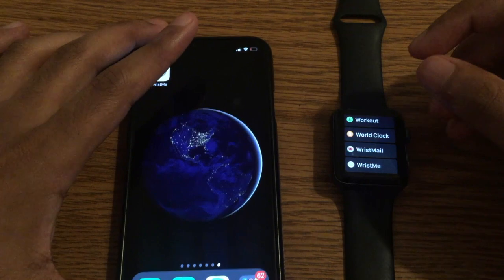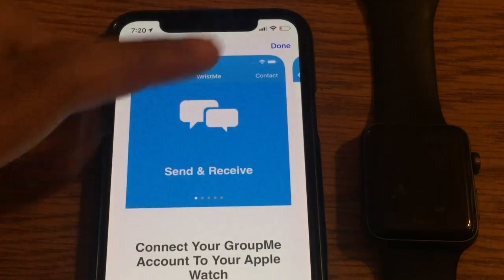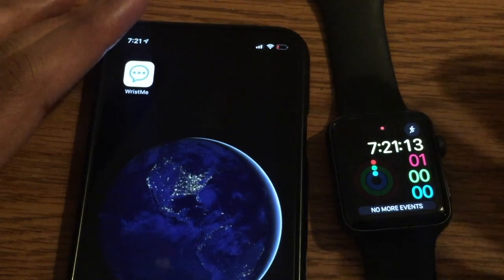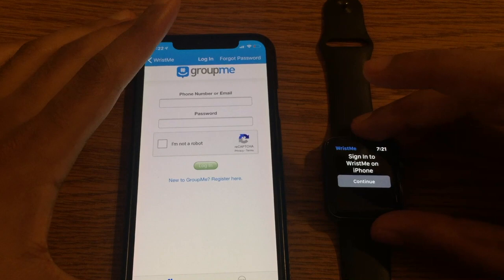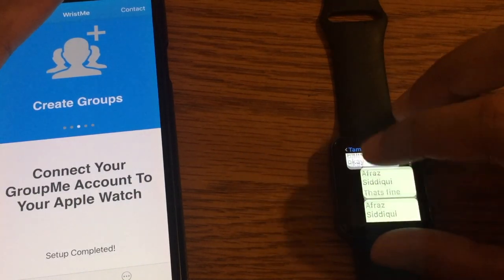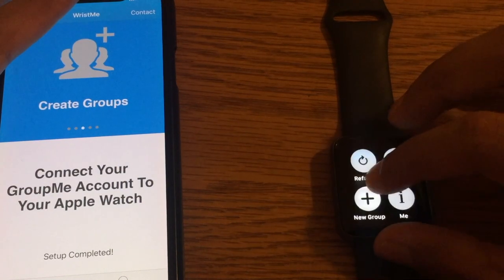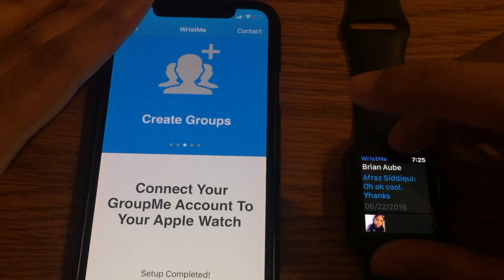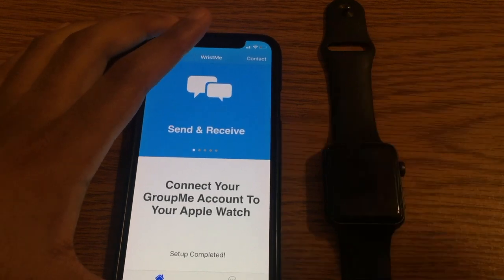How to get GroupMe on Apple Watch 2019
In this video we will be walking though the third party app WristMe that allows you to use GroupMe on your Apple Watch! It offers the ability to send and receive messages, create new groups, and more.